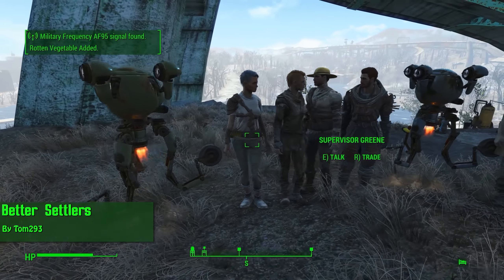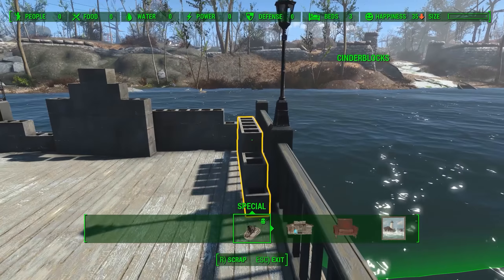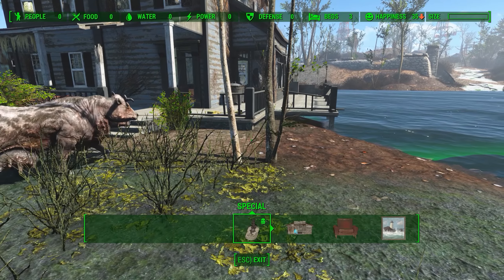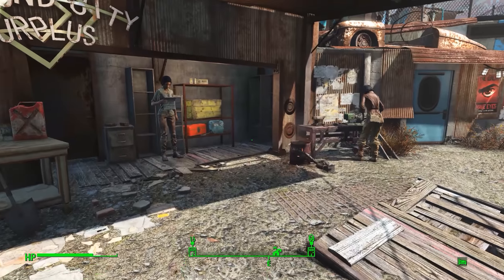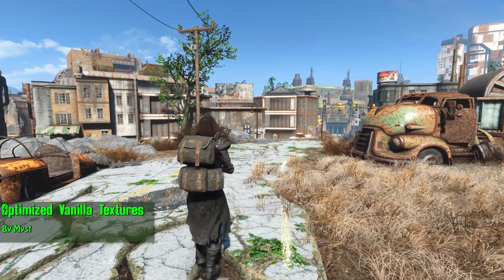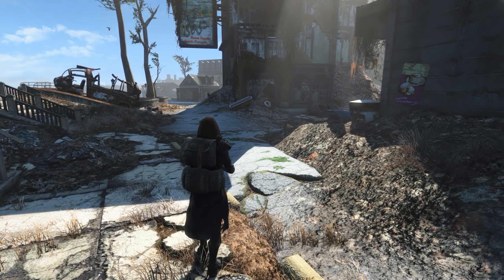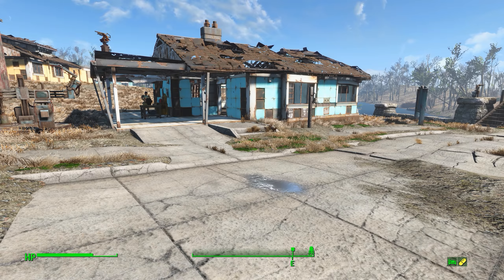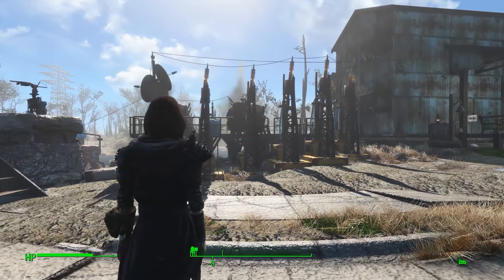15 Essential Mods for Fallout 4 Horizon